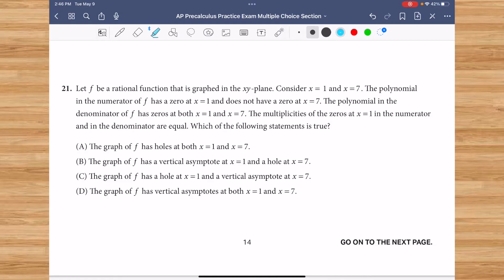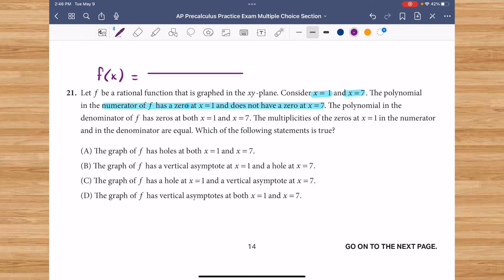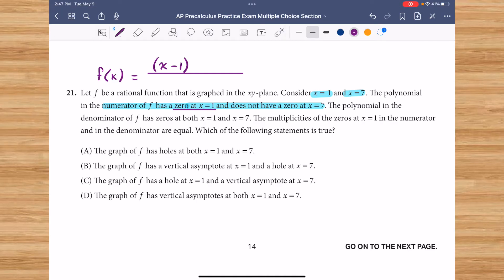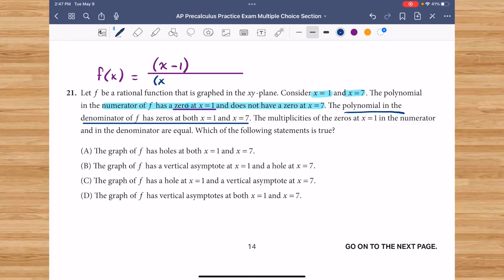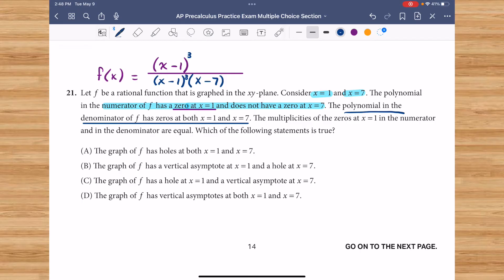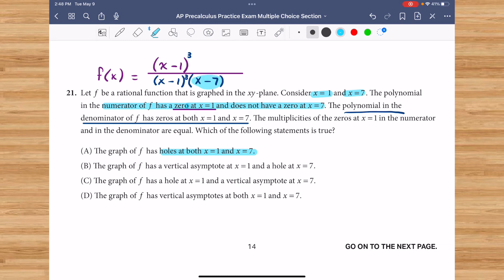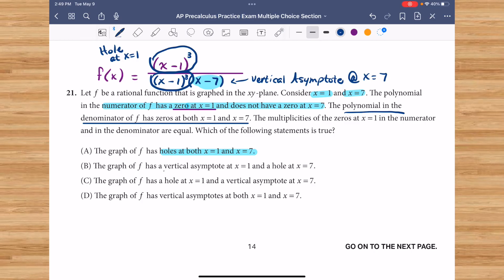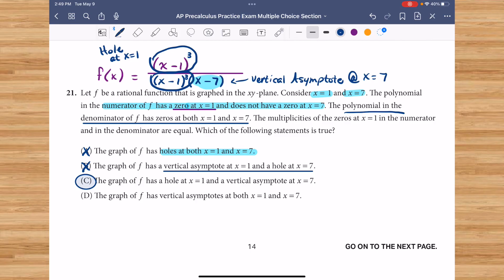AP Precalculus Practice Exam Question 21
Prepare for the AP* Precalculus Exam with Tracy, a NumWorks Math Teacher in Residence, as she reviews the multiple choice questions from the practice exam from 2023.

Part A consist of questions 1 - 28 and is calculator inactive.
Part B consist of questions 76 - 87 and is calculator active.

*AP® is a registered trademark of College Board, which was not involved in the production of this product.